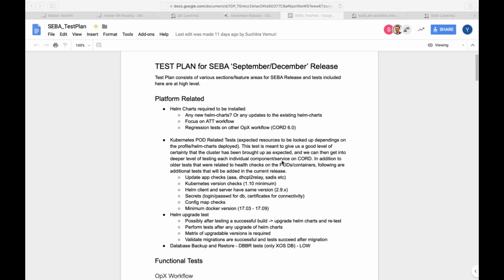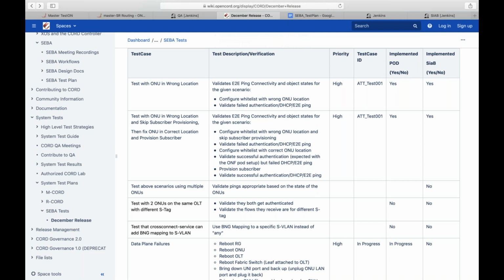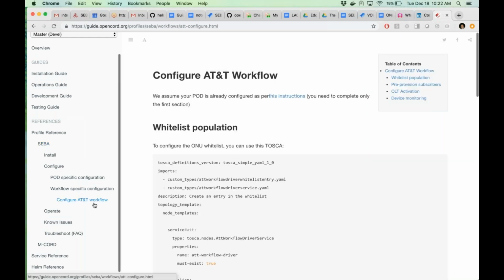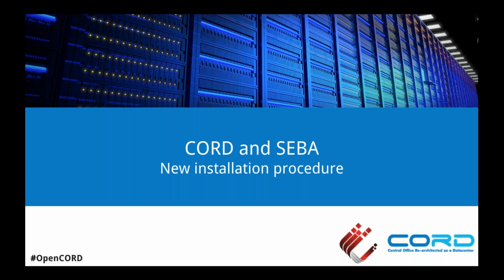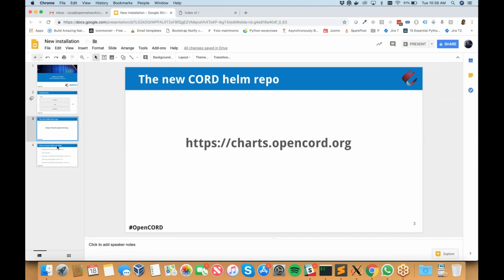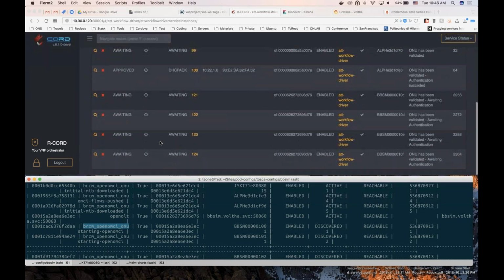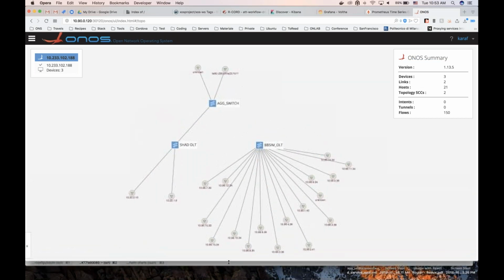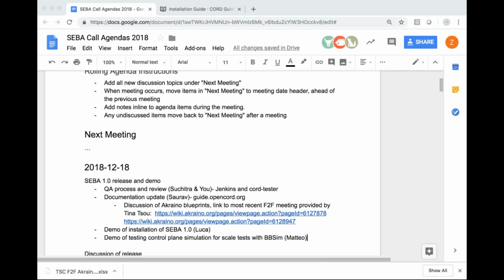2018 12 18 SEBA Meeting